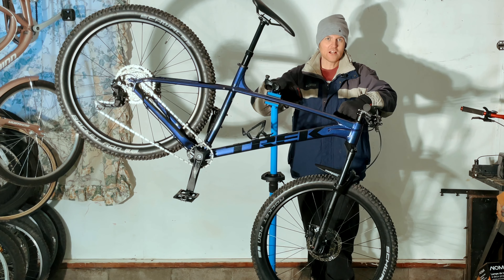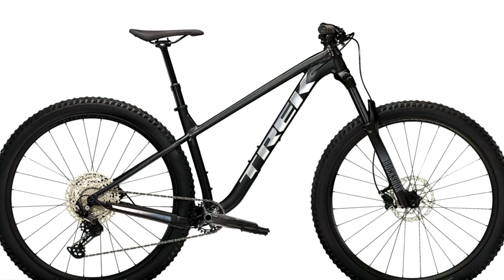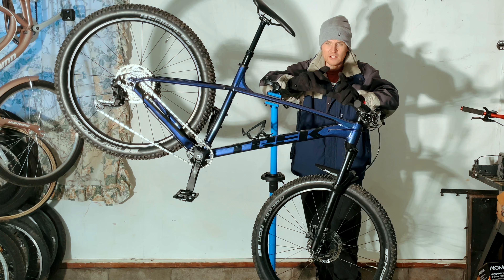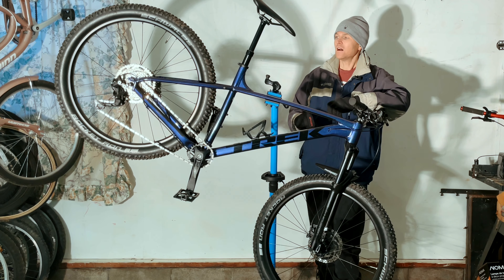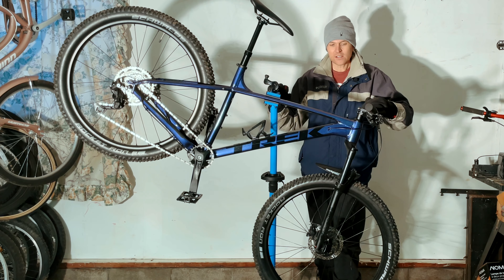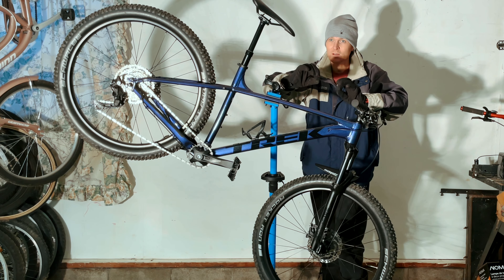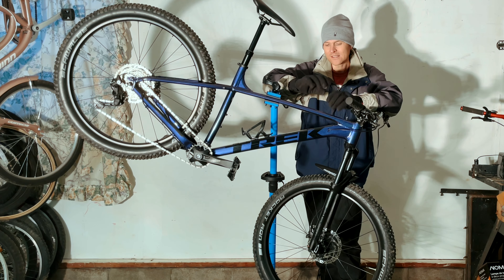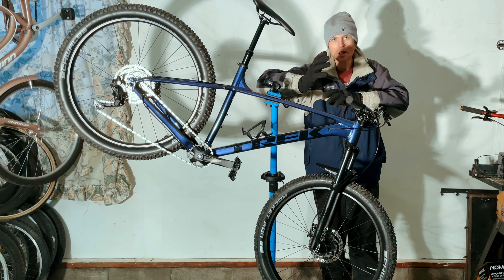2022 Roscoe 6 VS Roscoe 7 Dilemma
This video is about the 6 vs 7 Dilemma.  Of course I put this dilemma on myself.

But the true dilemma is whether or not to spend the extra few hundred dollars for the next model up in the Roscoe line up?

This is a dilemma that many of us who buy new bikes contend with.  Usually, the answer is go with the next model up...

Make sure you get the right bike for the trails you ride and the riding experience you have and the riding experience you expect to gain!  Really think about it and take you time to get the right bike!

Compare the two bikes spec to spec!